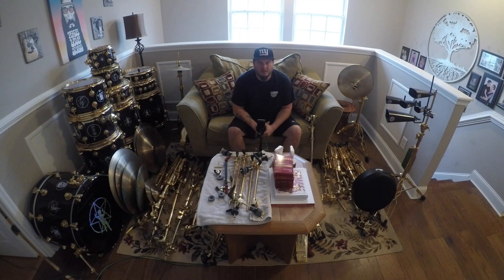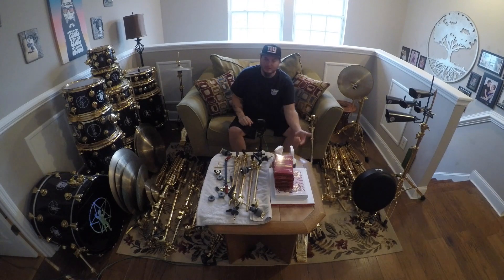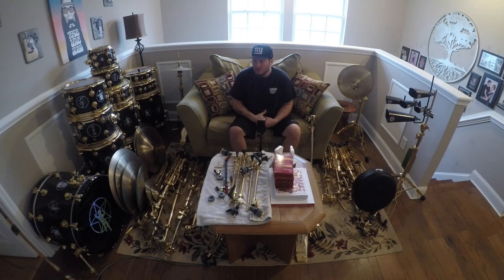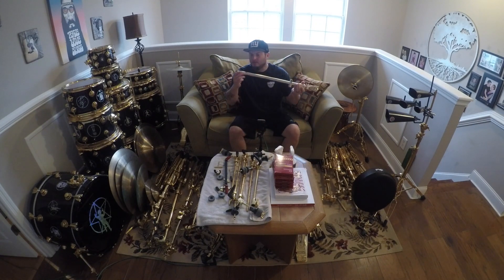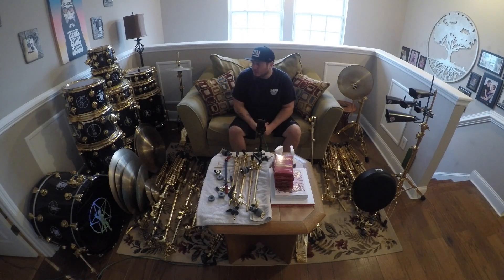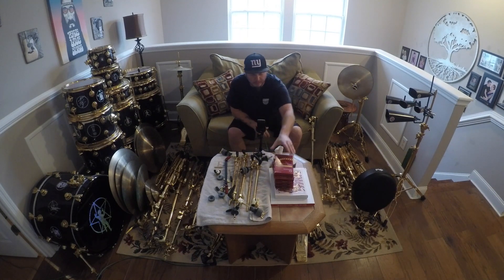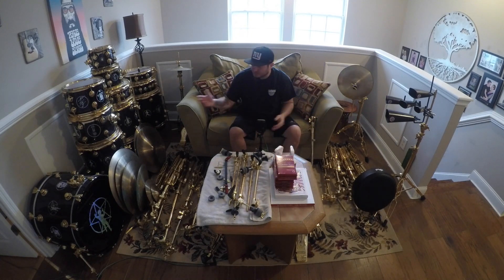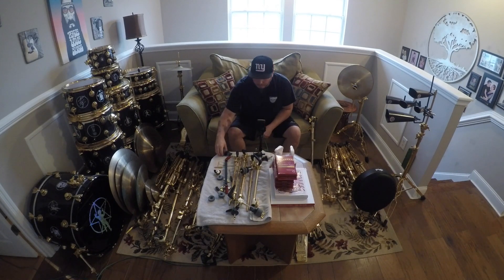Restoring The R30 Volume #1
Here it is! The first of many Episodes of the process of Restoring Neil Peart's DW R30 Drum Kit!!!